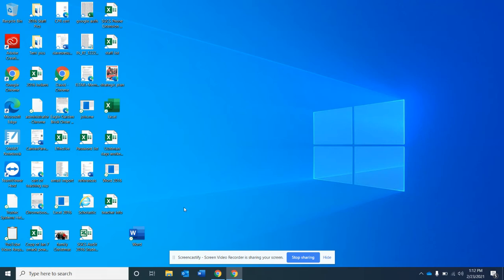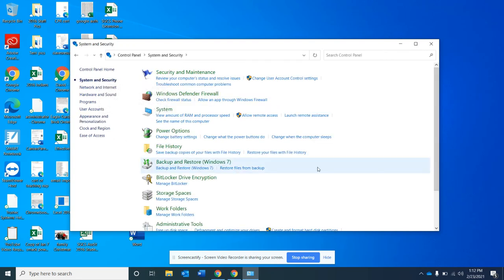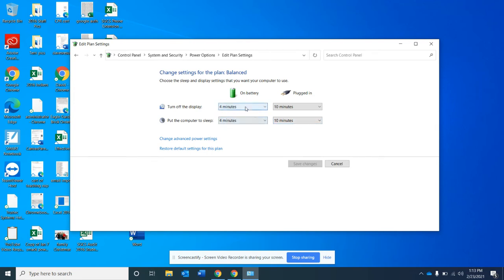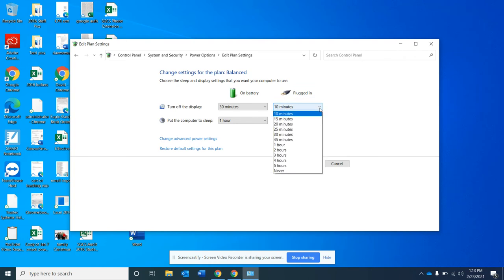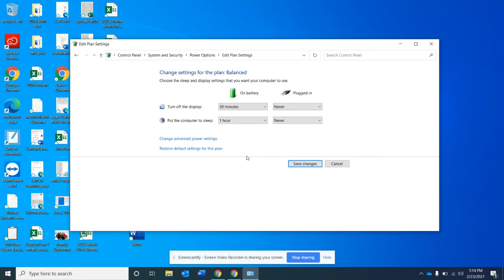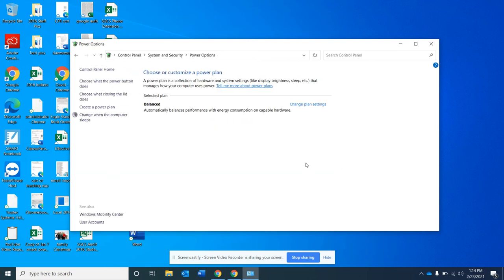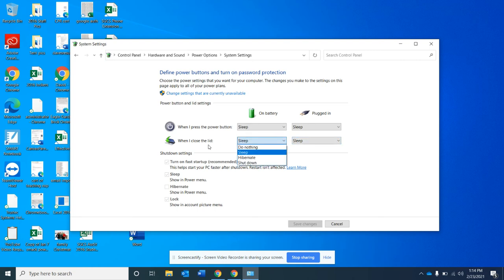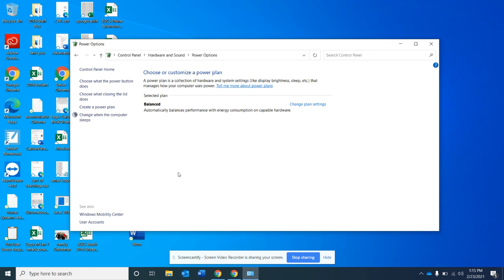How to change power settings (when display turns off)